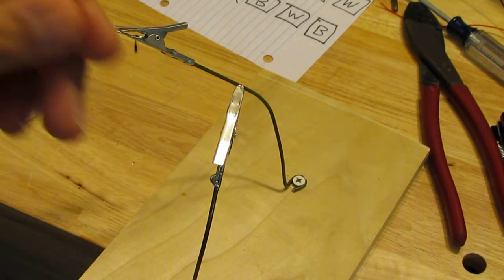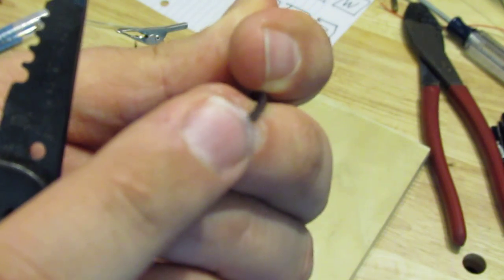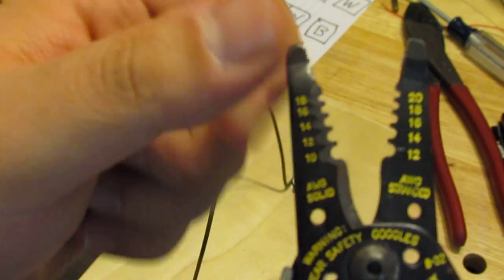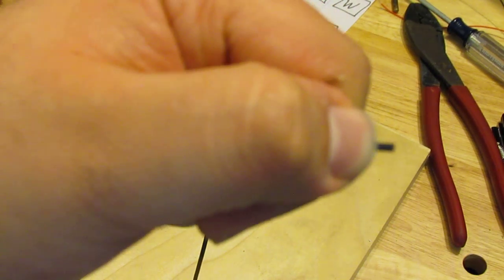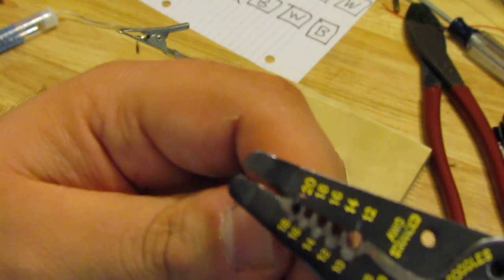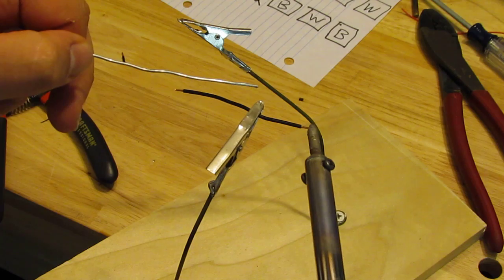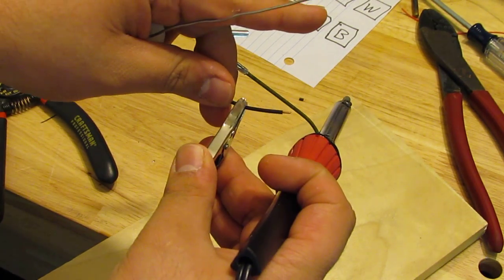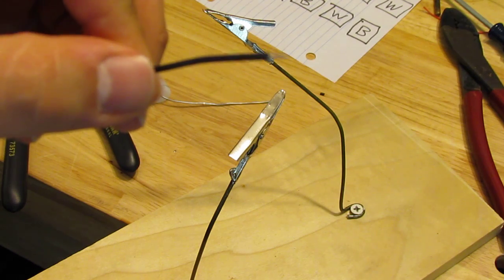How to tin wire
this is a howto video on tinning wire.